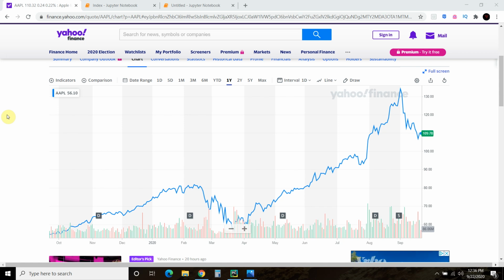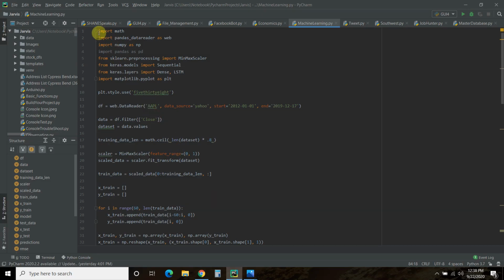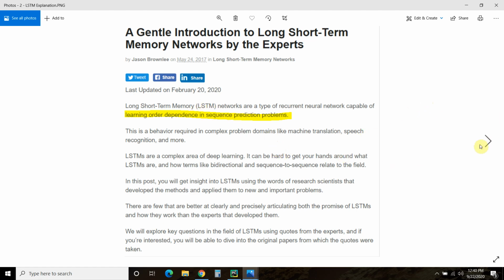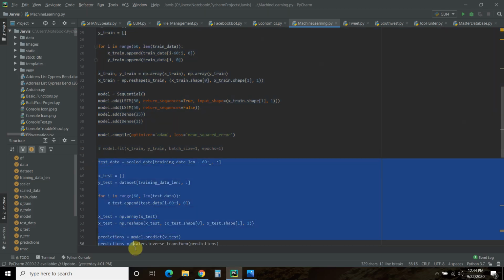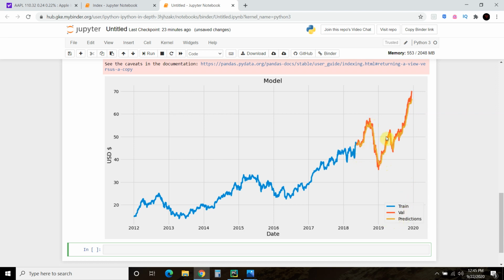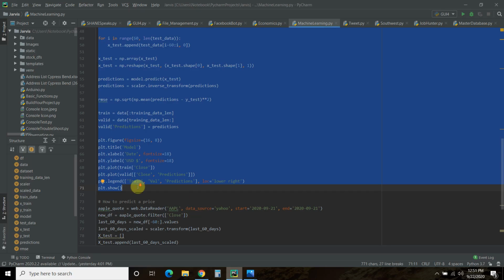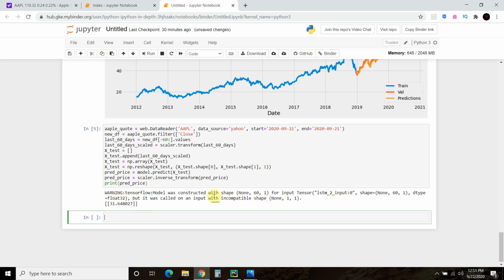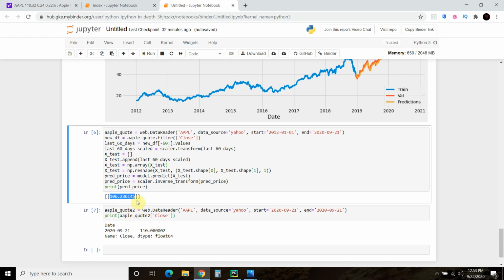Can Machine Learning REALLY Predict Stock Market Prices | #99 (Machine Learning #2)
In today's video, we'll be analyzing a Youtuber called Computer Science and a video I stumbled upon where he uses machine learning to make stock market predictions with Apple's stock.  I thought with Apple's crazy increase and then subsequent 20% correction after he published the video, that we should analyze if machine learning could REALLY predict stock market prices.

Please watch his video for a step-by-step of the code used in this video.  He does one of the best jobs of walking through the code that I've seen.